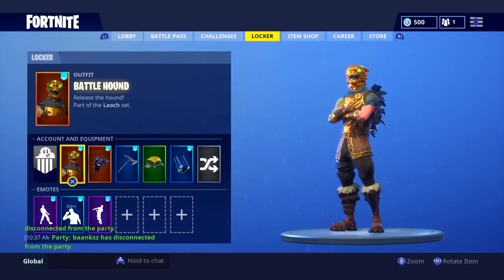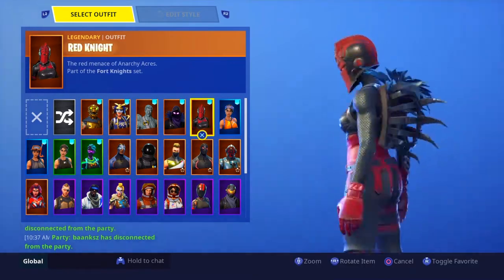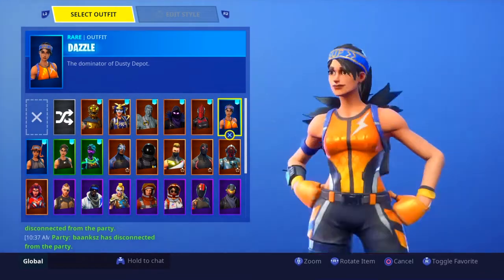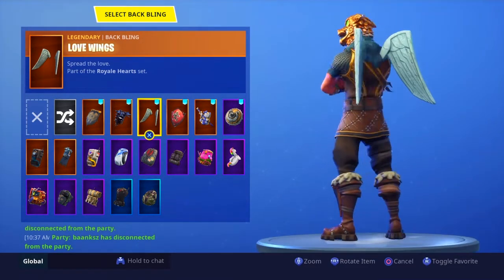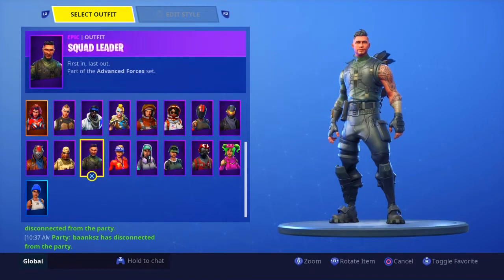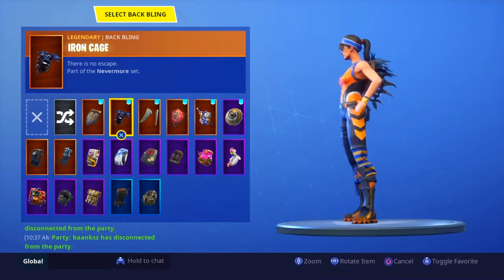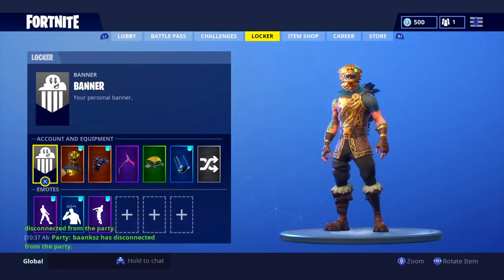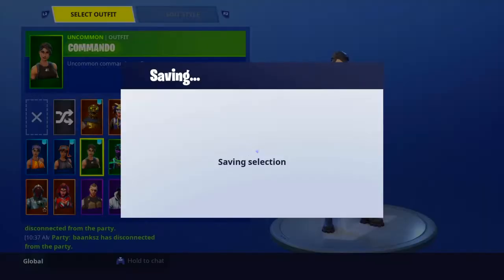*FORTNITE LOCKER TOUR* EX OG SKINS AND BEST COMBINATIONS {READ DESCRIPTION FOR GIVEAWAY}